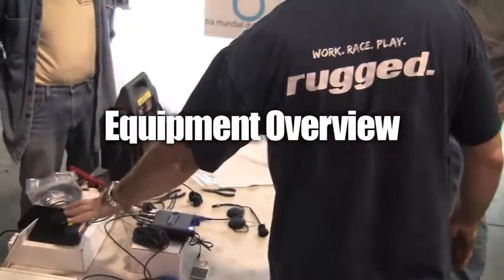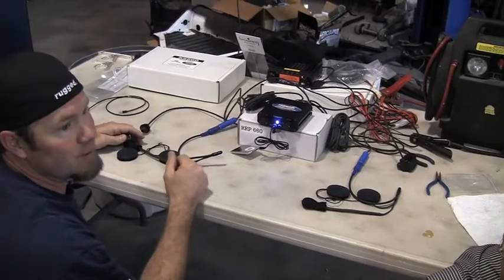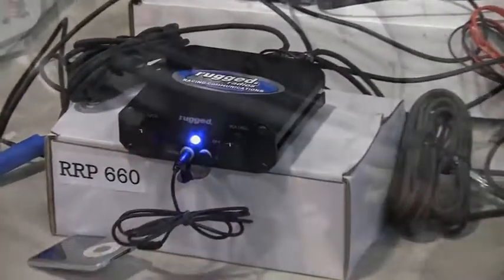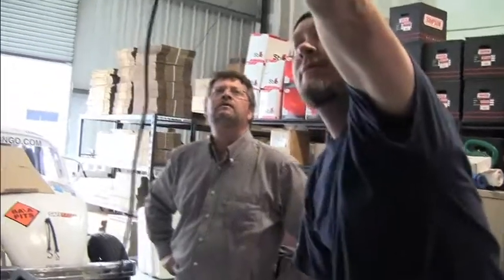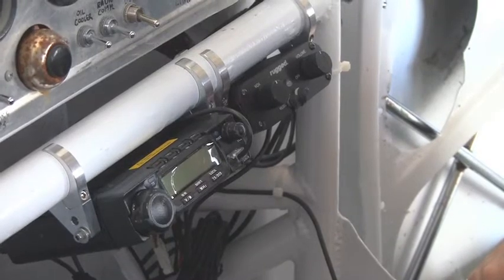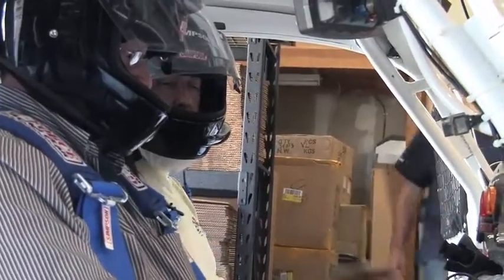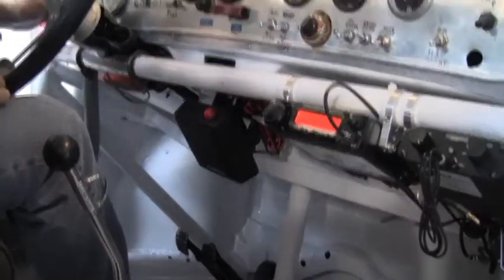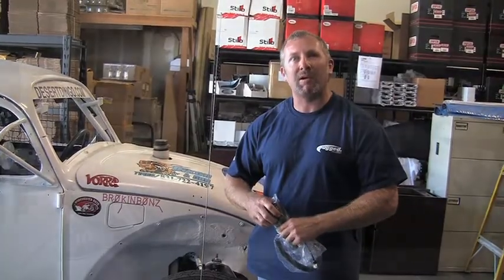Rugged Radios Desert Dingo Communications Installation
This full length edit follows Rugged Radios installing a 2-way radio, intercom complete with iPod and iPhone hookup, antenna, and helmet kits for Desert Dingo - Class 11 VW. Follow along to see the components installed, the features, and how they perform so you know what Rugged Radios can do for you and your favorite ride.